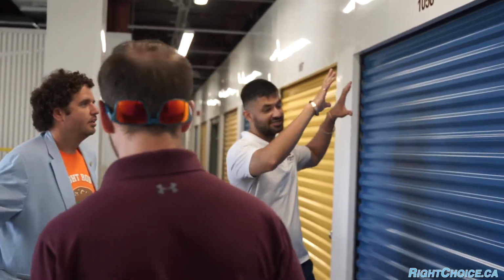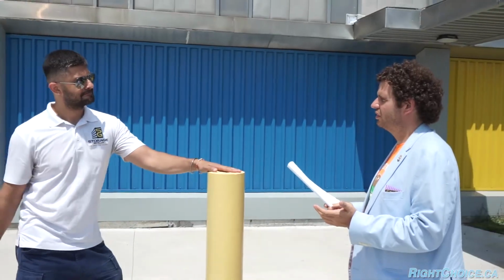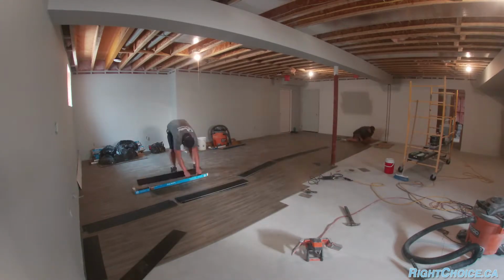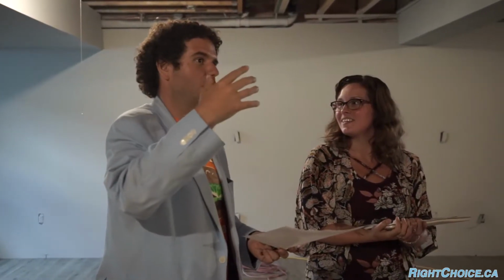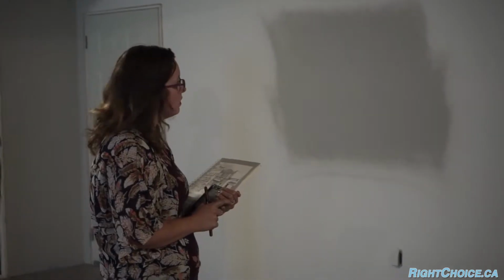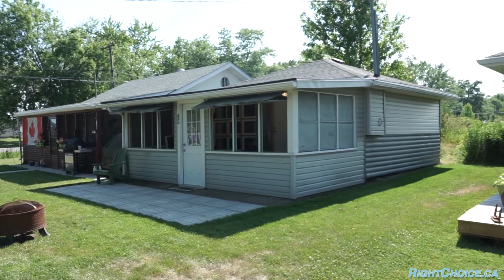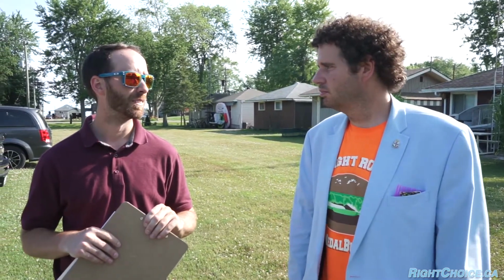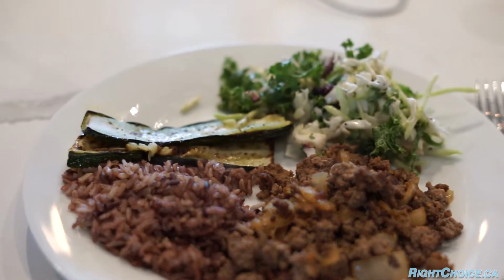Headquarters Expansion Nearing Completion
This week's episode kicks off at Storage Guyz in Welland Ontario where Joe Gonzalez meets up with the owner Sunny Chera to talk about a massive unit Right Choice buyers and sellers will have access to moving forward!

The HQ expansion continues with the flooring being installed by Greg from Zack's classic contracting. We've got the walls fully painted and the massive mural wall is getting ready for an artist!

Real Estate is always on the go, Joe meets Kevin Murphy down by Lake Erie to do a listing appointment for a small cottage that Joe helped the owner purchase a few years ago. In the market for a cottage? This one is a beauty!

The meeting got started with a nice spread prepared by Joe, they had some ground beef, wild rice and some barbecued zucchini. Then they got right into it, starting with a review of how RC stacks up against the other local Real Estate Brokerages on Social Media.

The new lead distribution system has been in place now for a few weeks and we touch on how well it is working to ensure all buyers and sellers are fully serviced asap! What does the entire team think about this method? Watch to learn more!